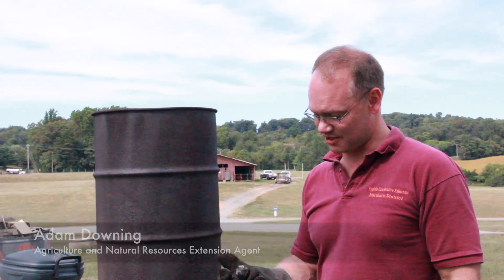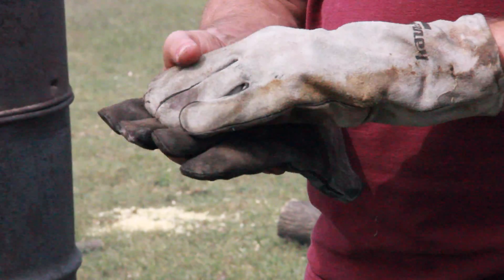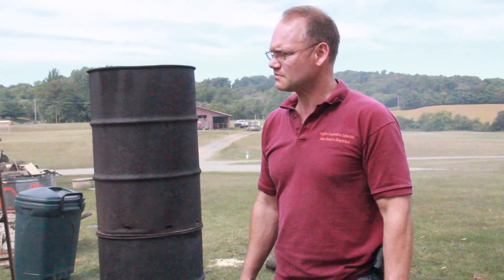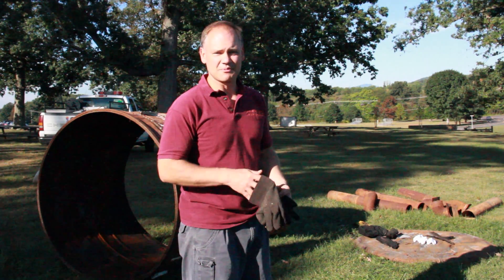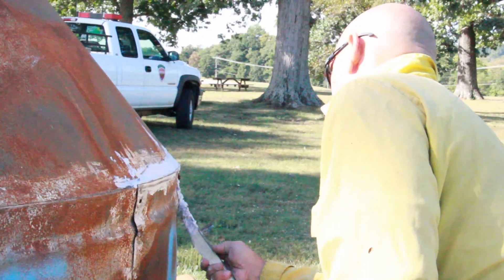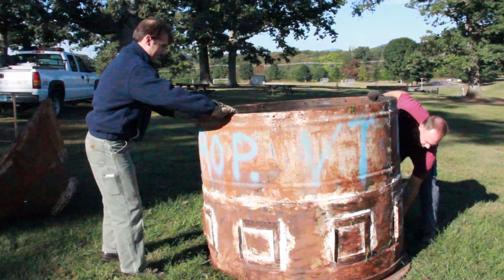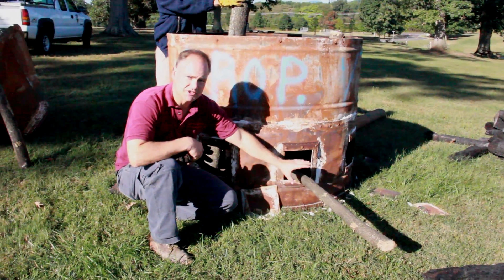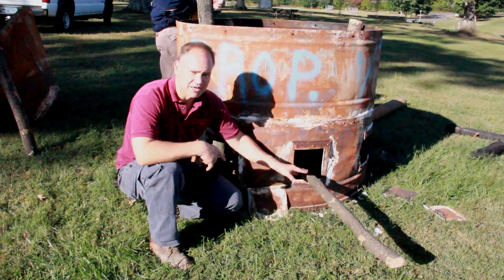Preparing the Kiln and Proper Equipment for Charcoal Production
Equipment needed
When producing charcoal in a kiln, it's important to protect your hands with insulated leather gloves. Leather gloves without insulation will not provide enough protection against the heat of the kiln. It's also important to wear closed-toed shoes., preferably leather work boots.
Preparing the Kiln
Kilns for charcoal production come in a variety of styles. A common feature of all kilns is the ability to control oxygen. The control of oxygen within the kiln is critical during the charcoal making process as is the ability to “close down the kiln”, i.e., shut off the flow of oxygen to finish the charring process. The kiln used in this demonstration requires a small fire at the base. A long stick placed in the center and protruding through a vent in the kiln allows access to the wood for initially lighting the fire after the kiln is fully loaded. The wood is packed/loaded as densely as possible to maximize the charcoal yield. For more information on charcoal production, please visit this